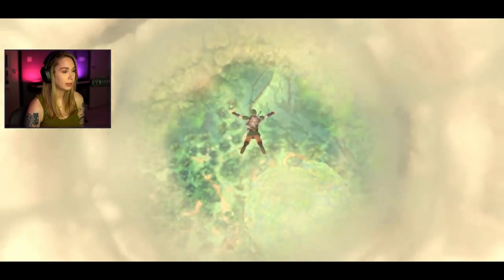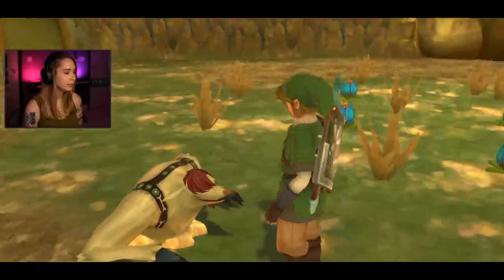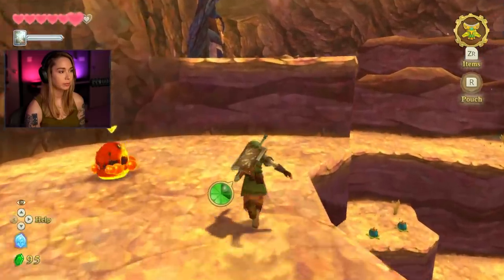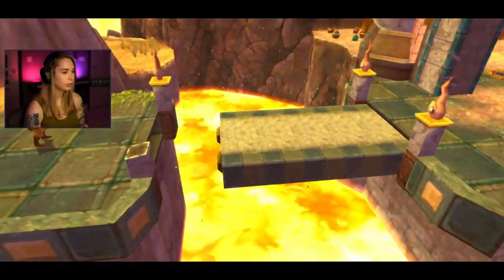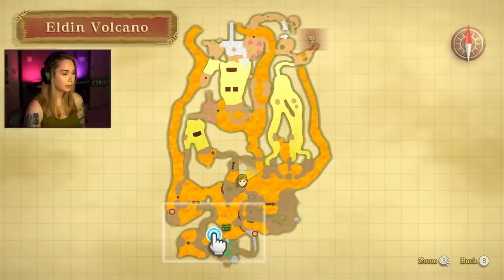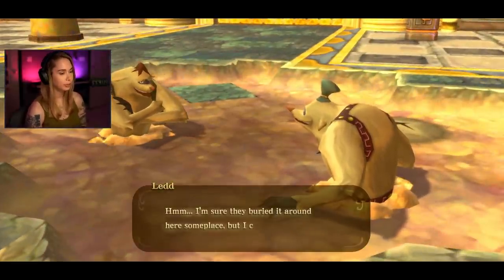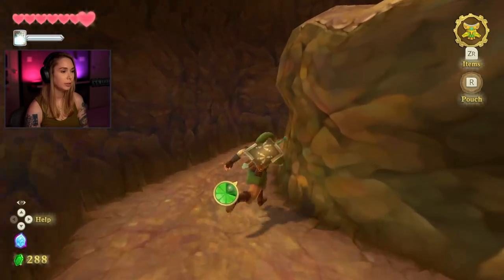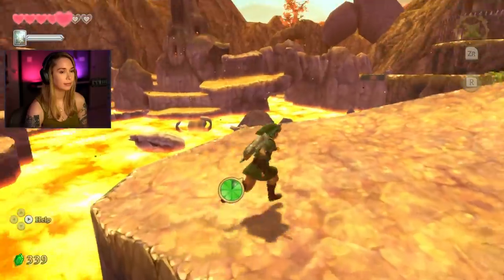These aren’t GORONS?? - Skyward Sword HD [4]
Thanks for checking out my playthrough of Skyward Sword HD for the Nintendo Switch!